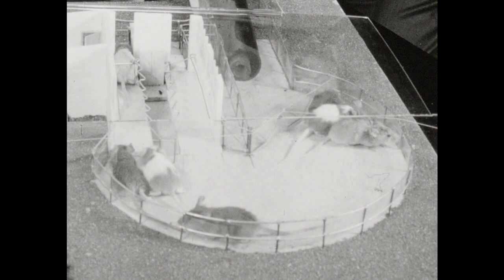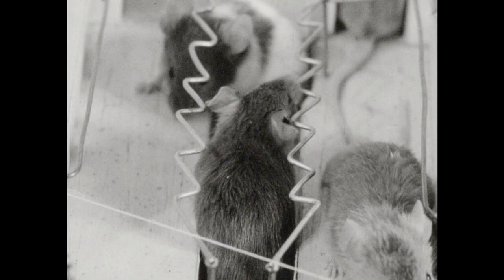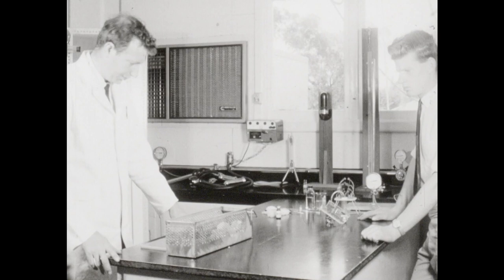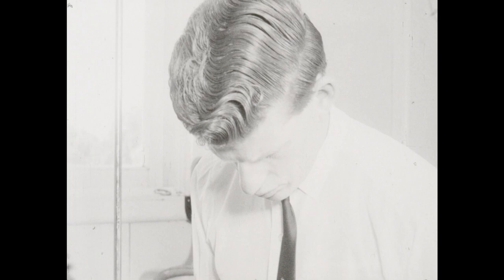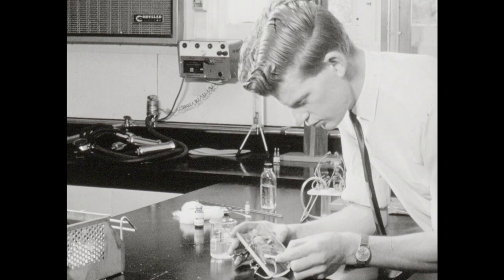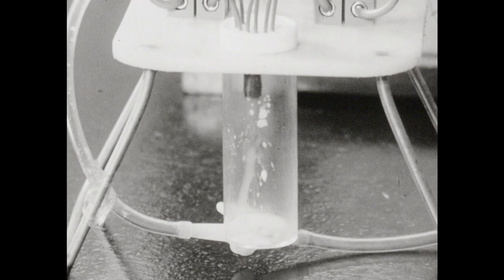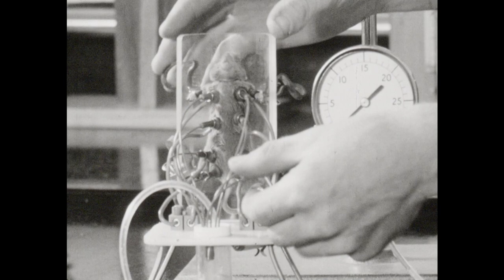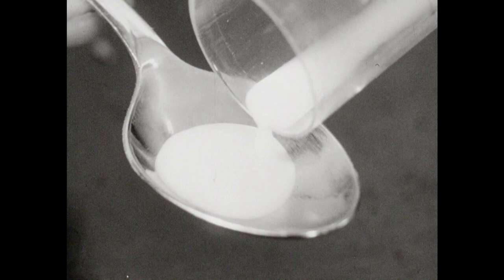Mice Milking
Please be advised: this film contains scenes of animal restraint that some viewers may find disturbing.

This film, made by the Victorian Department of Agriculture, documents the process by which mice are milked in a laboratory at the Safe Research Farm in Werribee, for use in cancer research. The narrator explains that in mice, leukemia and mammary cancer are similar to cancer in humans and the virus is present in their milk. The mice milking machine in use in the film was developed by research officer Graeme Mein for demonstration in an open day at Werribee, based on those used by the National Cancer Institute, USA. The film shows laboratory technicians attaching a mouse to the machine and milking them.

Produced by the Victorian Department of Agriculture.

Mice Milking (1960) is one of many films digitally preserved by ACMI.